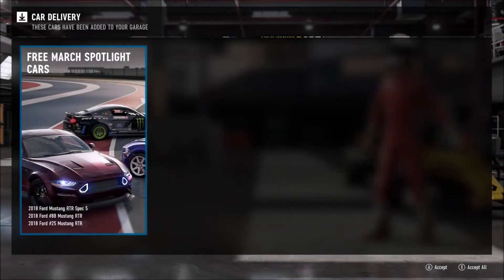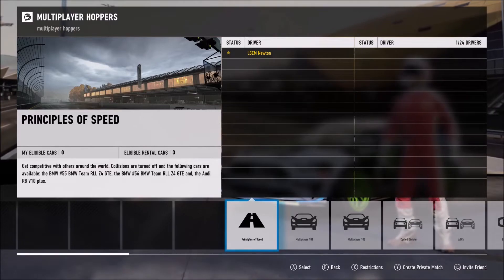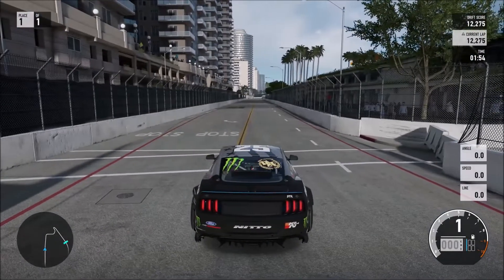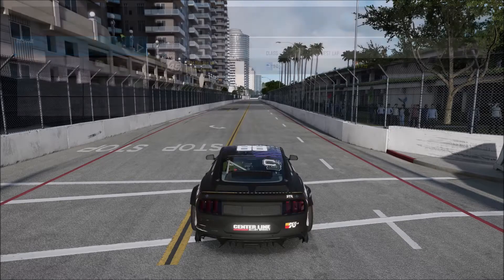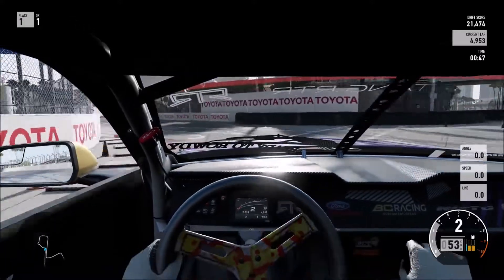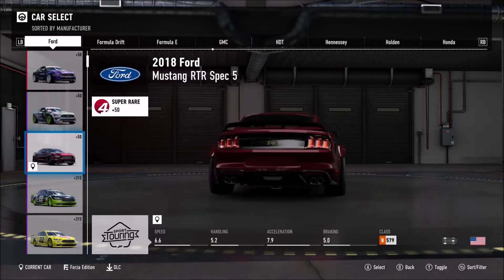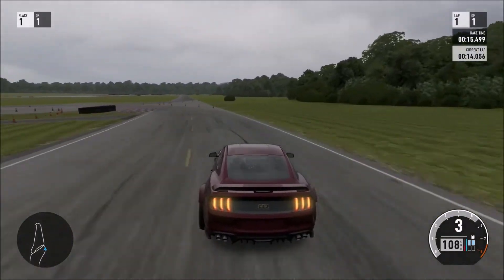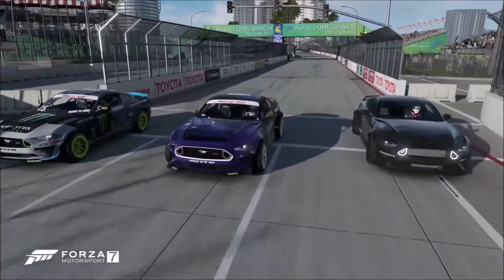Forza 7 - March Update (RTR Mustangs)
Forza Motorsport 7's March update gives us 3 RTR Ford Mustangs! We have the Spec 5 road car, and the #25 and #88 Formula Drift cars driven by Vaughn Gittin Jr. and Chelsea DeNofa respectively.

Xbox gamertag: LSEM Newton
PSN gamertag: gj_newton